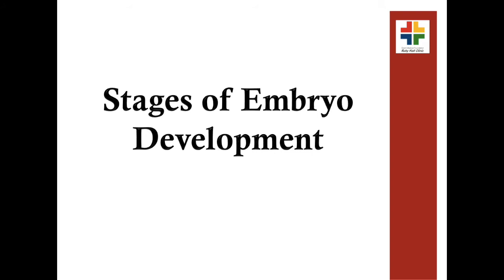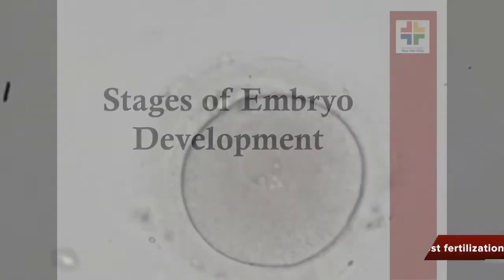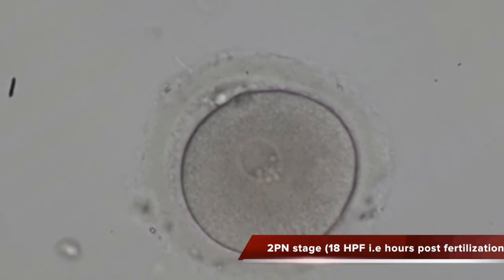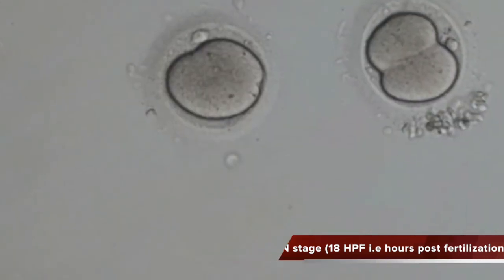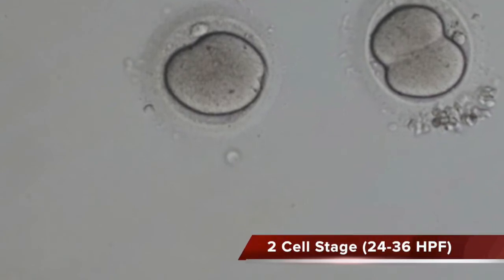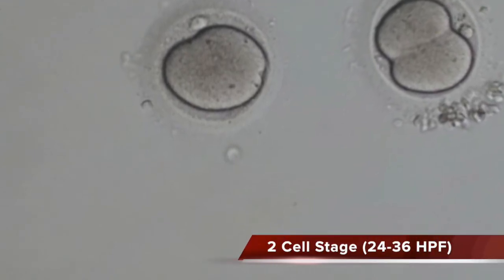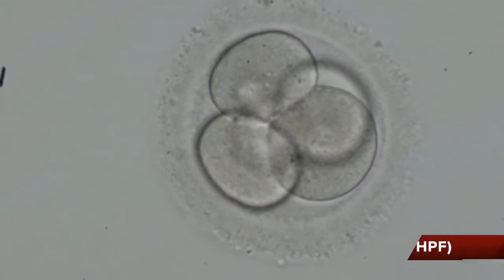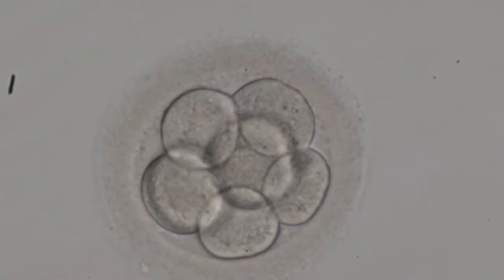Stages Of Embryo Development